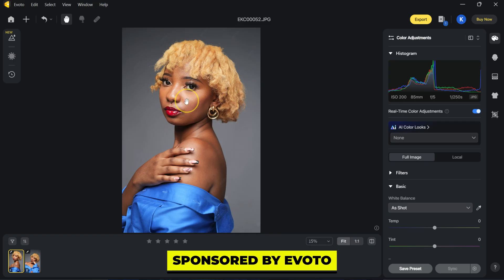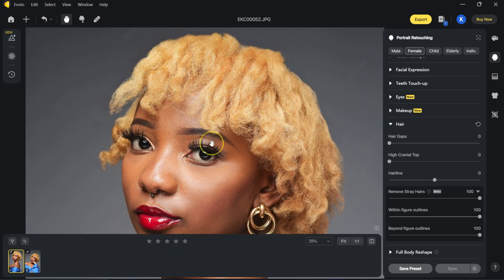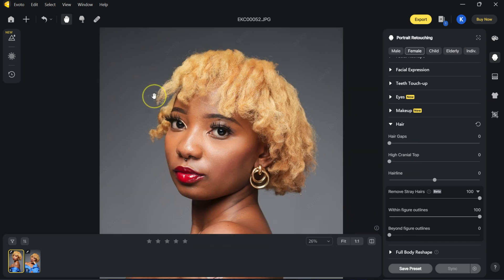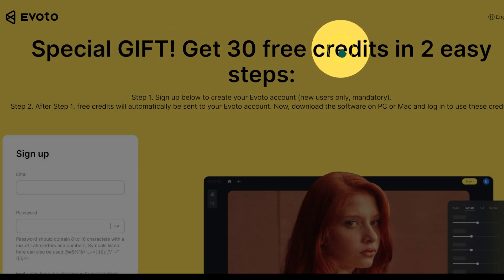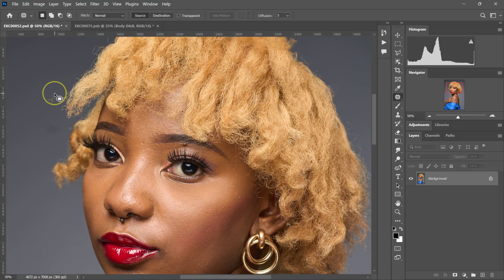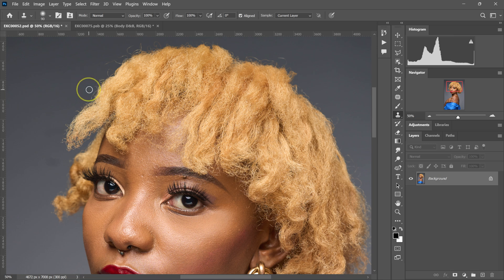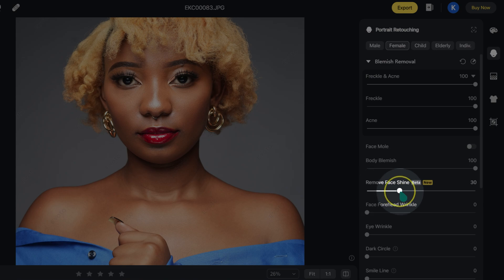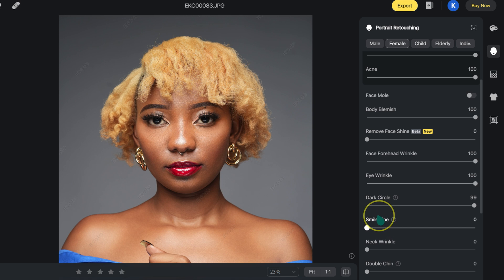Quick and Easy Portrait Retouching For Beginners | Skin Retouching Tutorial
In this tutorial, I'll show you a method for skin retouching that doesn't rely on frequency separation techniques.
I'll guide you through my step by step process across different portraits, showing how quickly and easily you can achieve a polished result without using Photoshop or Lightroom.
I've been loving the results that Evoto gives me on my images, and I think you'll enjoy it too.

CHECKOUT ▶ GEAR I USE FOR PHOTOS & VIDEO